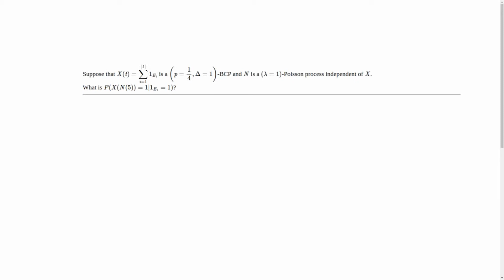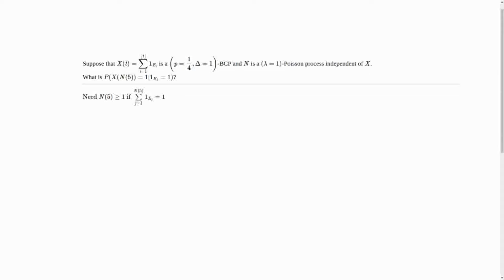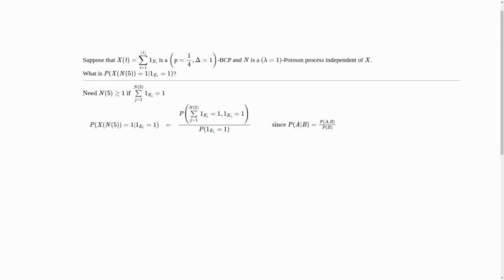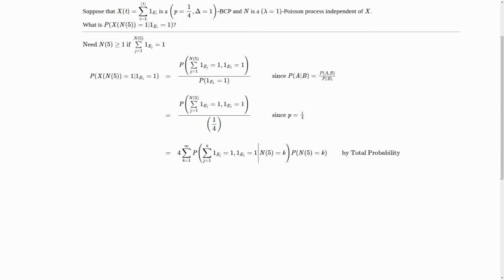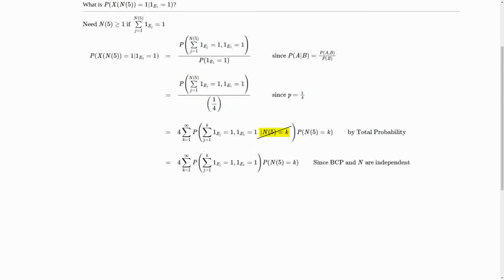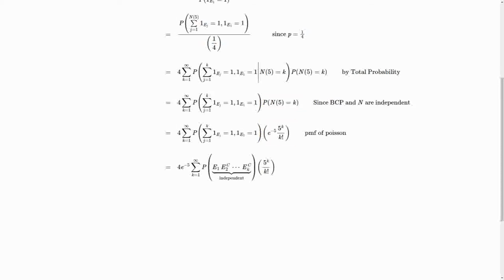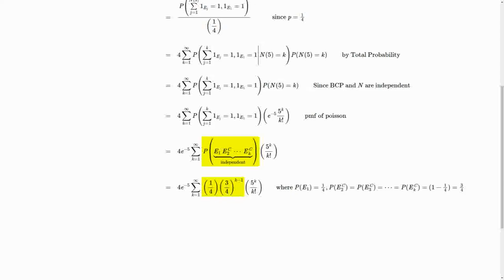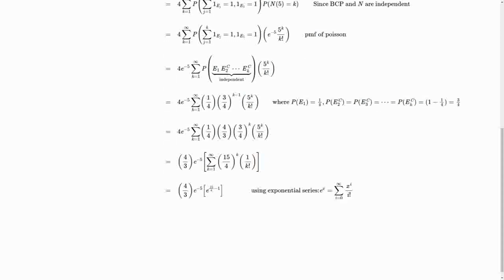Poisson Process Limit Example Problem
These videos are provided by step by step probability. Please consider donating if you found this helpful as it will help us provide more videos and better videos in the future.Donate